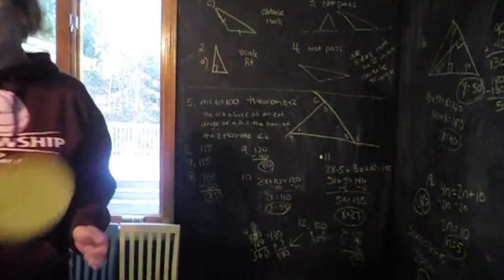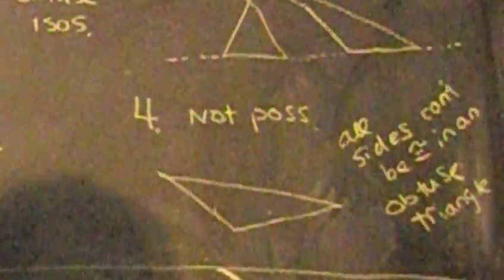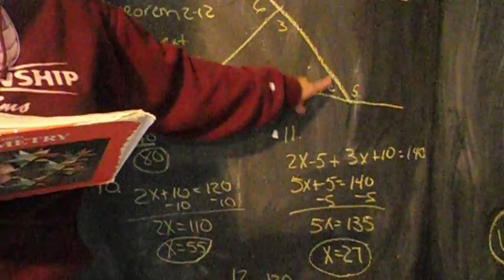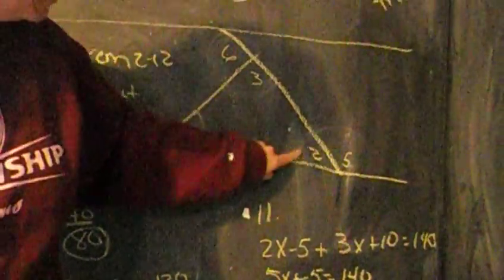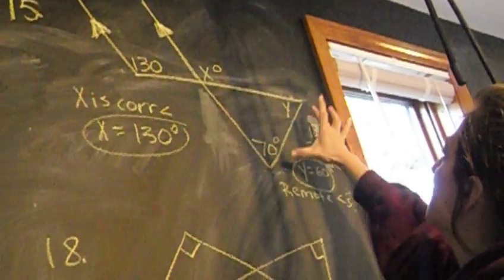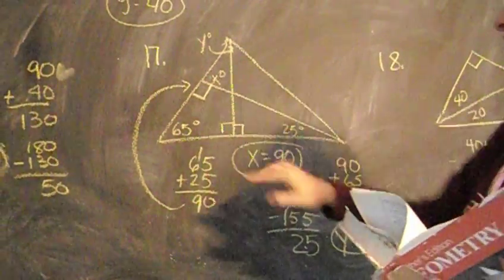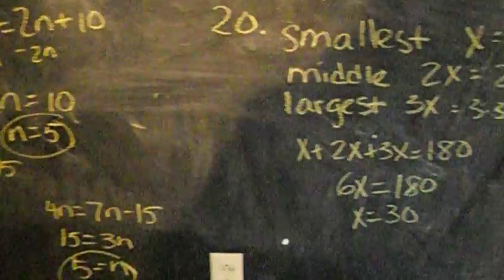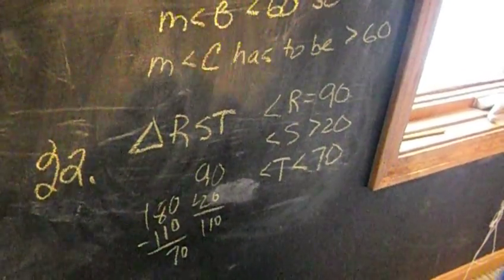watch mon Nov 4th written page 76 and 77